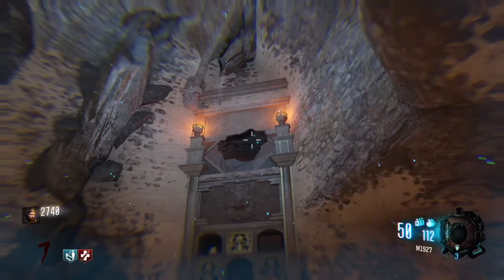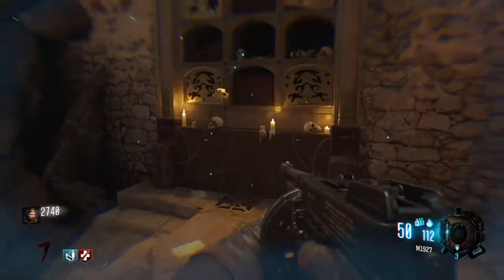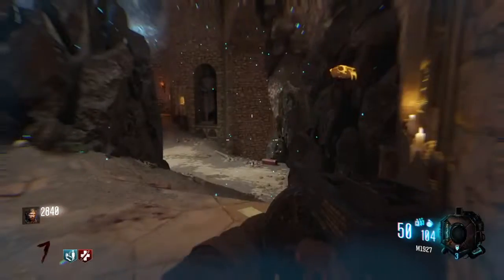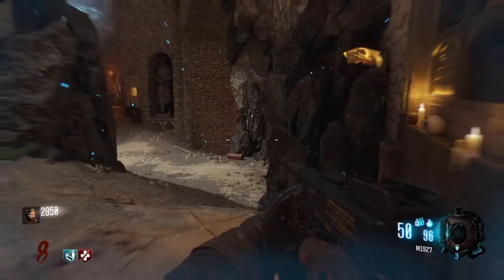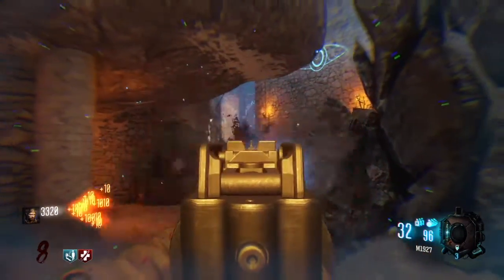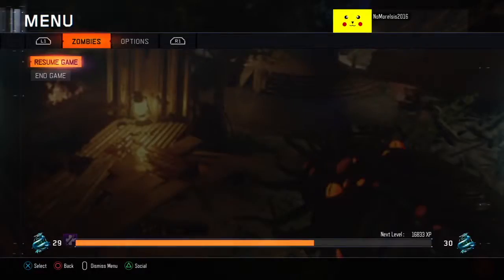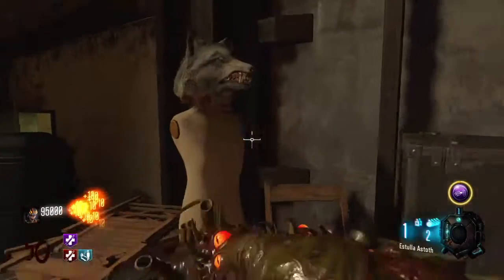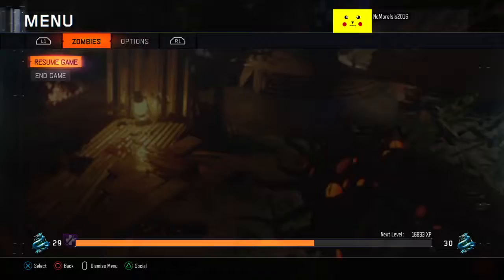WOLF MASK TUTORIAL REVELATIONS BLACK OPS 3 ZOMBIES!!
These are the steps to get the wolf mask in Revelations!